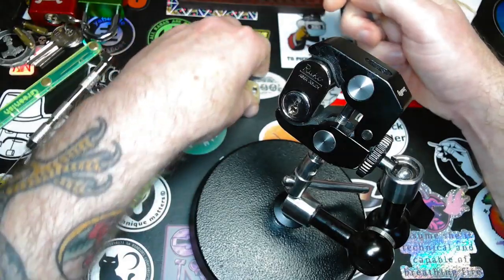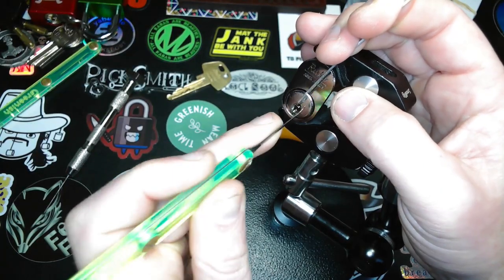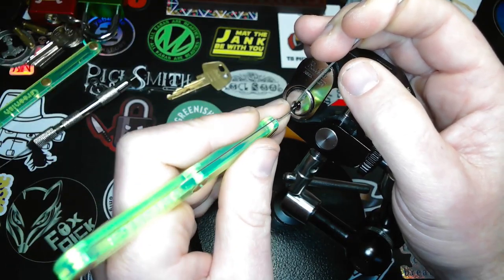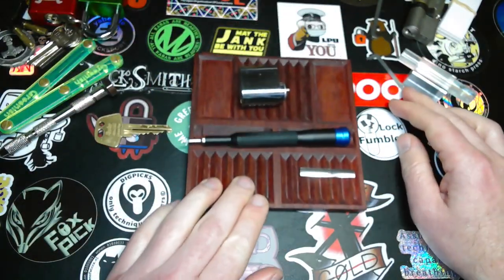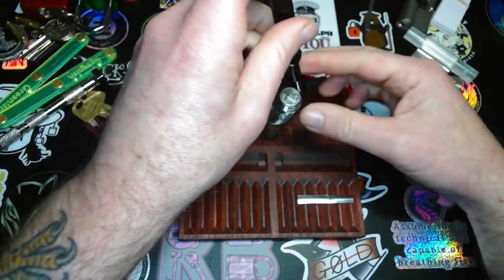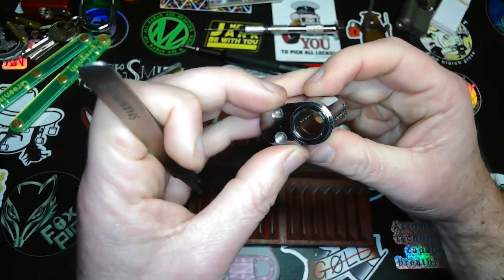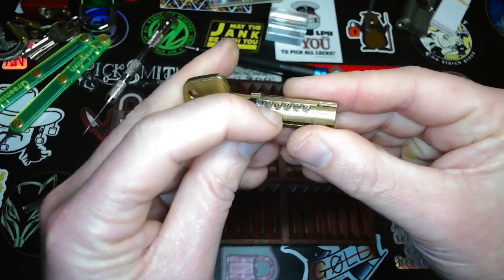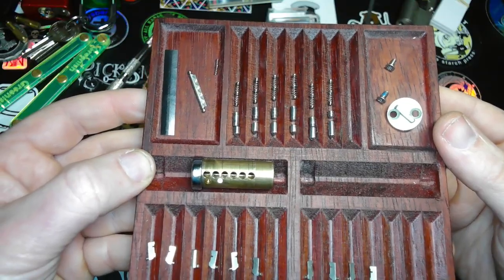Ruko Garant Plus pick and gut